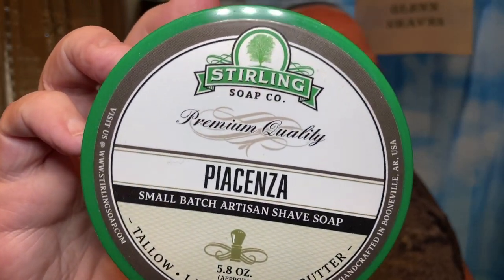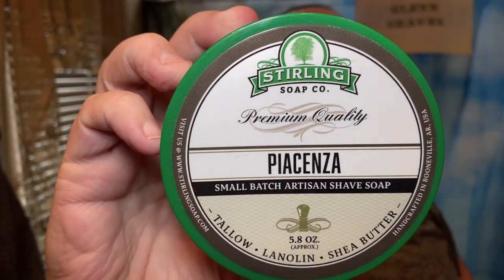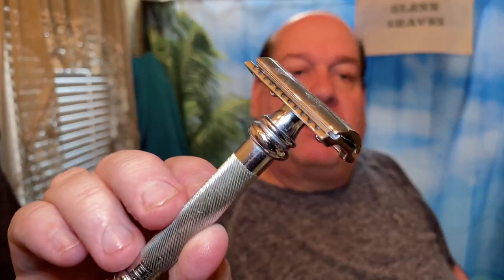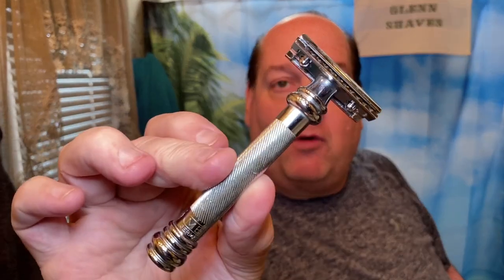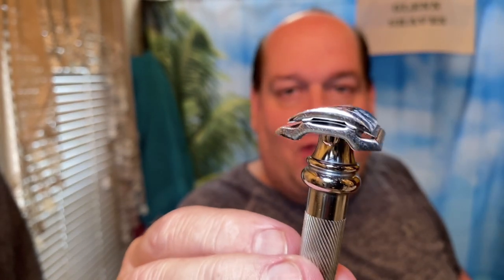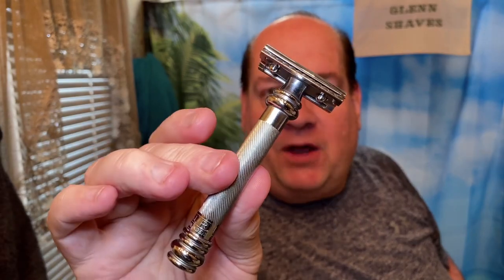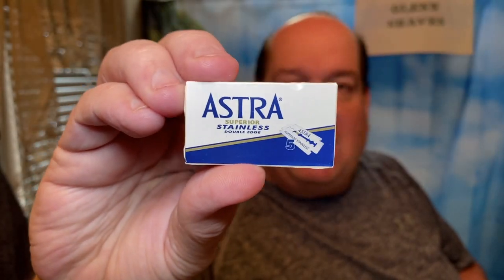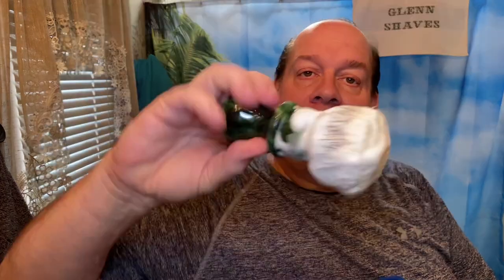Piacenza by Stirling, Merkur 38c and Craving Shaving Brush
Channels Mentioned
The Traveling Shaver

Gear Used
Piacenza by Stirling

Merkur 38c

Craving Shaving Brush

Lancaster Towel